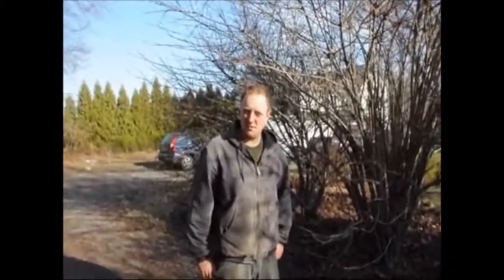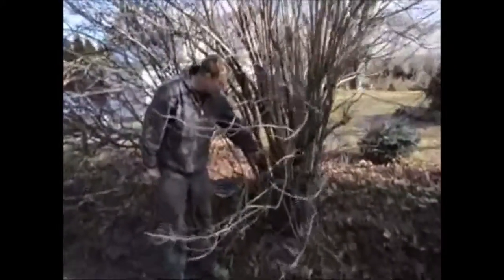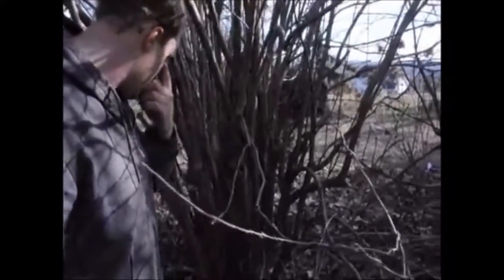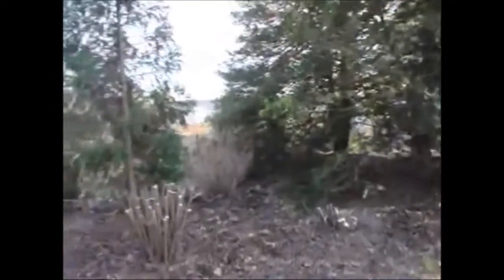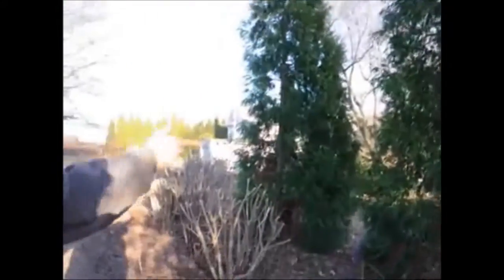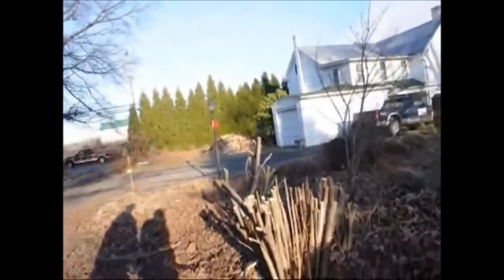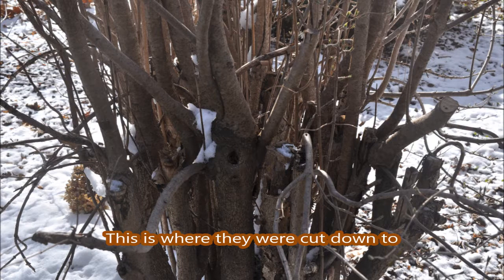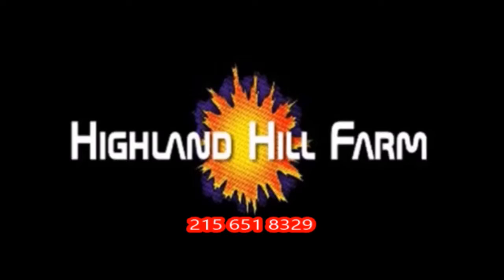Butchering a Viburnum It Can Take Extreme Pruning Results of a Chainsaw Pruning